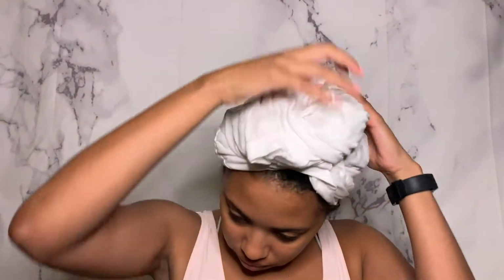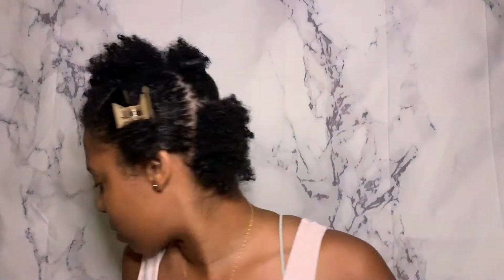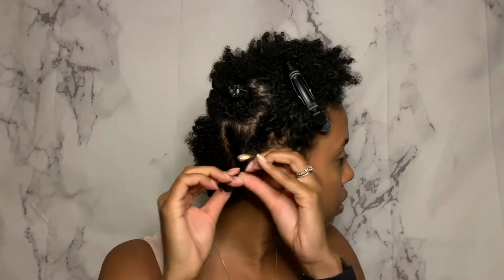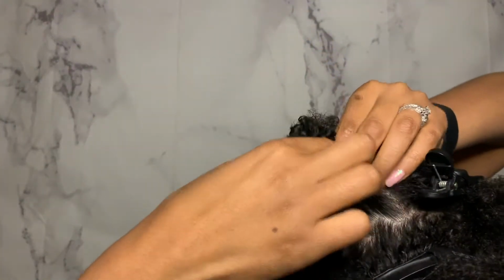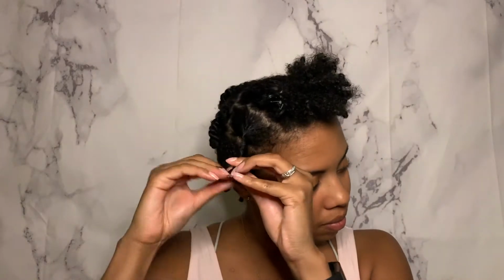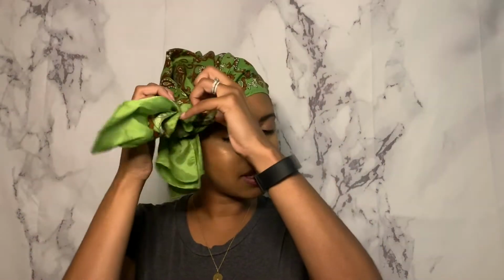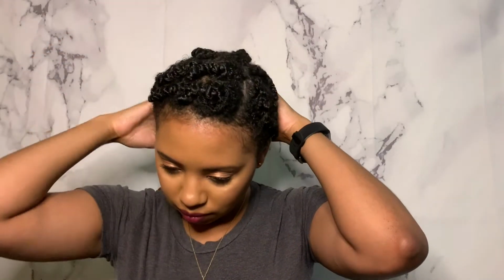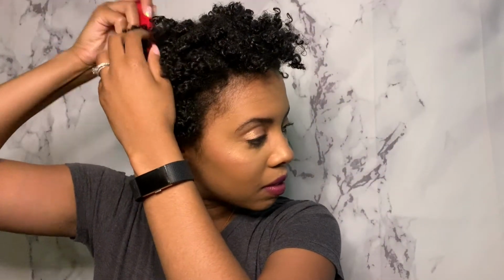TWA Twist Out Tutorial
This video will show you how to successfully achieve a TWA Twist out natural hair style from start to finish. Note: TWA= Teeny Weeny Afro; just in case you didn't know 😘

Hair Tools/Products I used:
-Denman Brush
-Clips (any kind)
-Water spray bottle
-Pick comb
-Small brush
-Shampoo/Conditioner: Marrakesh Shampoo & Conditioner

-Leave in Conditioner: Shea Moisture| Low Porosity Protein- Free Leave-in Detangler

-Gel: Eco Styler Gel (Argan Oil & Coconut Oil)

Thanks again for watching Curls!
Peace & Love